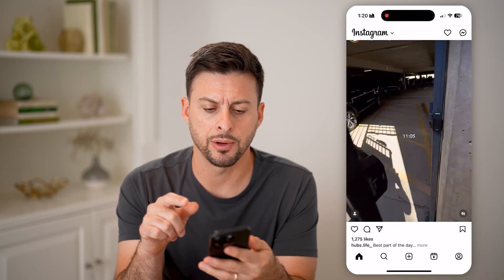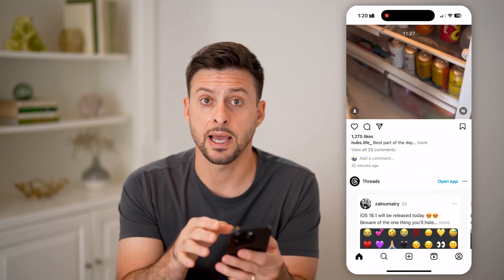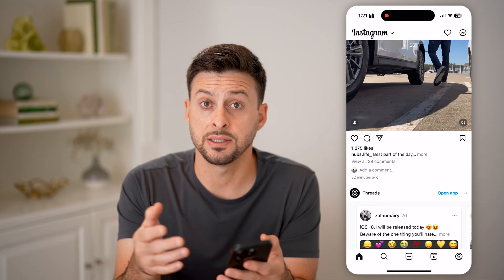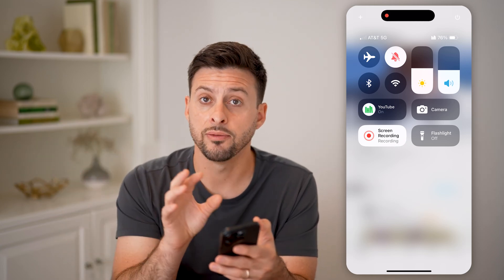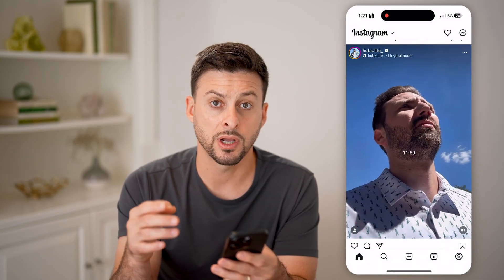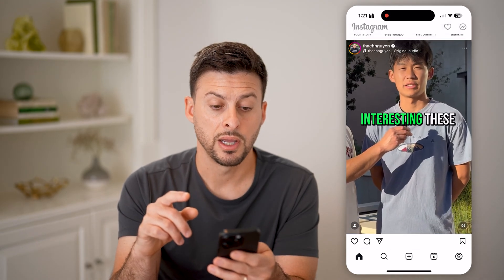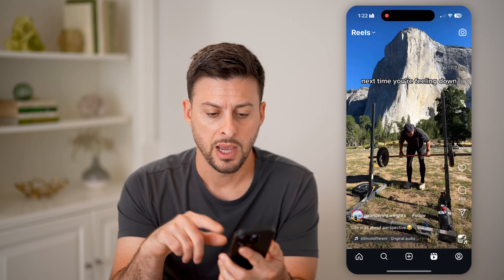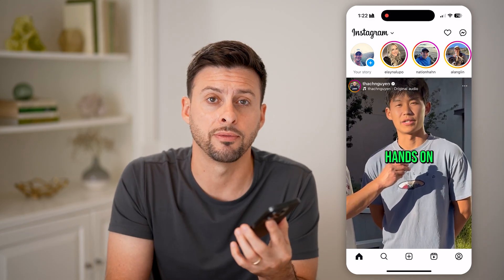How To Fix No Sound On Instagram Video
Here's how to fix Instagram videos having no sound so you can find out what might be causing no audio output on the application.